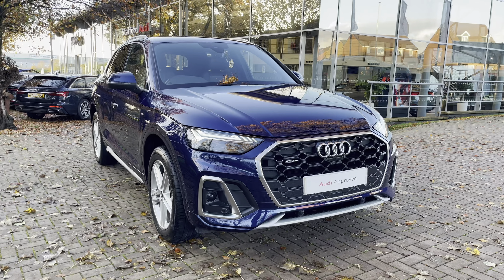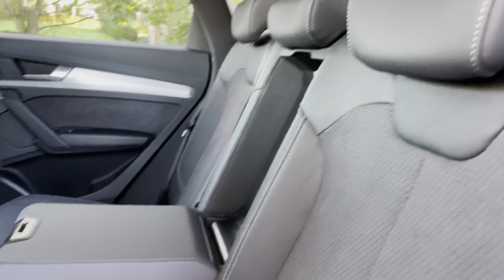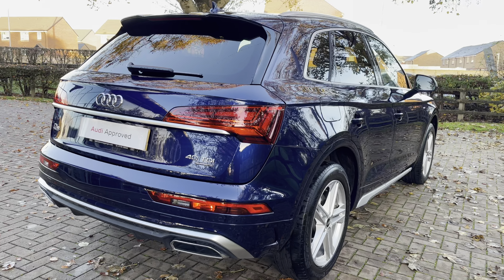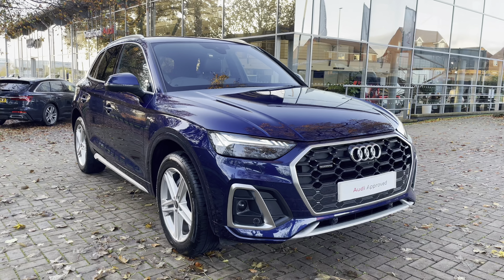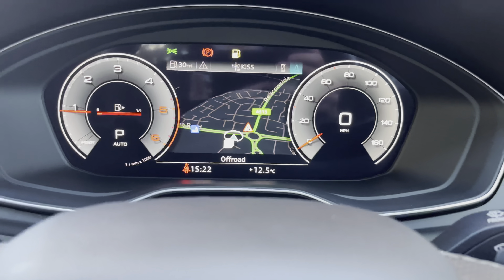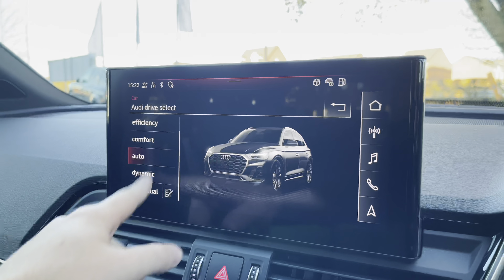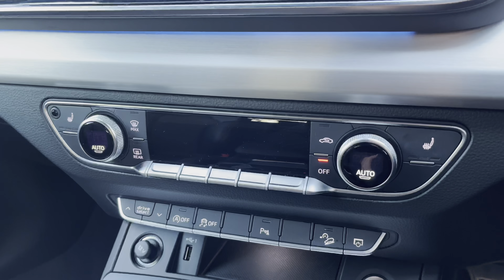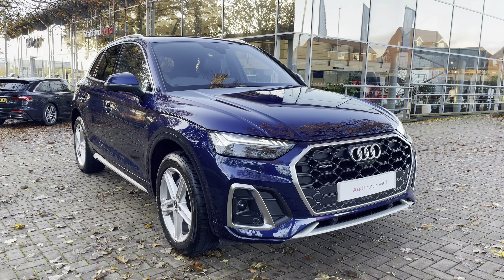Approved used - Audi Q5 S line 40 TDI quattro 204 PS S tronic at Stafford Audi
Now in stock at Stafford Audi, this Approved Used Audi Q5 S-Line 40 TDI quattro finsihed in Navara blue metallic.

Registration number: HJ71OSV
Fuel: Diesel
Transmission: Automatic
Mileage: 19,548

Features:
360 degree cameras
70-l fuel tank with additional 24-l AdBlue tank
Multi-coloured Extended LED Interior Lighting Pack
Comfort and Sound Pack
Fuel tank with increased volume
Towbar (folding)
Flat bottom steering wheel 3-spoke with multi-function
Advanced Key
Bang & Olufsen 3D Premium Sound System

00:00 - Introduction
00:20 - Exterior
00:56 - Rear Seats
01:33 - Boot Space
02:57 - Interior Tour
05:26 - Contact Information